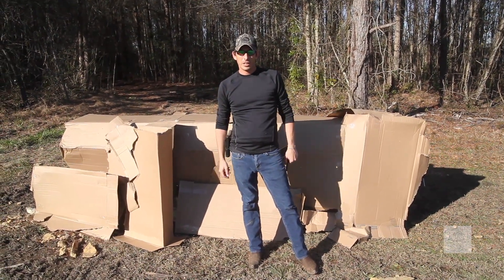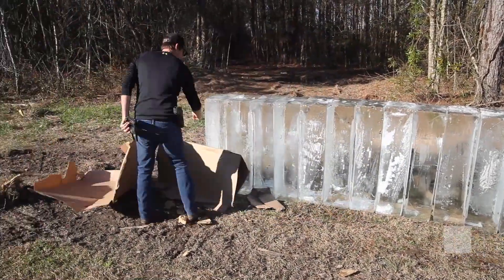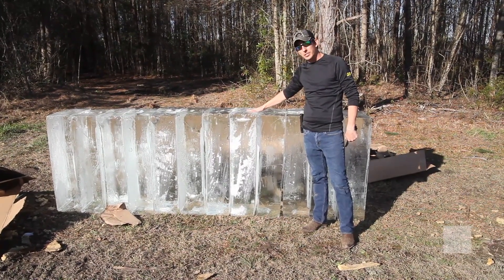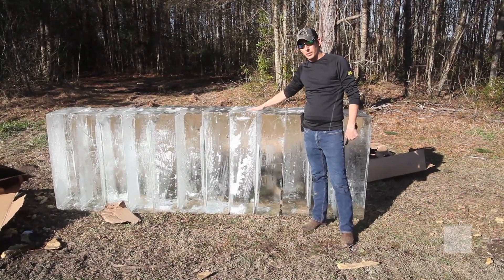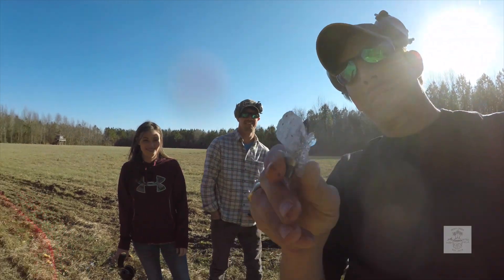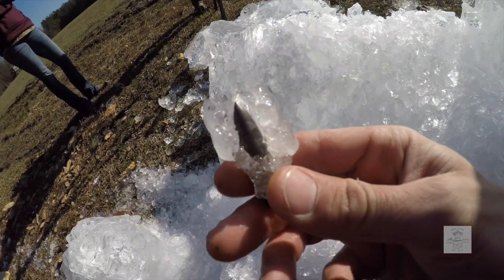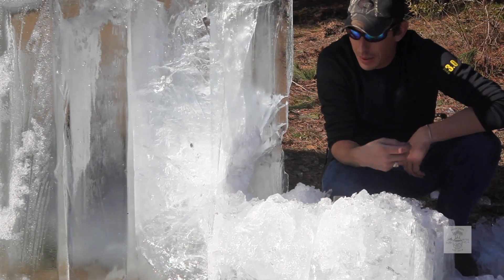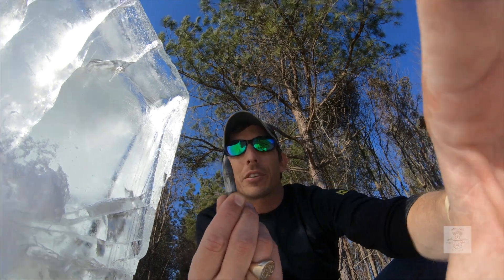50 BMG VS 3600lbs of ICE BLOCKS 10FT LONG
50 BMG VS 3600lbs of ICE BLOCKS 10FT LONG